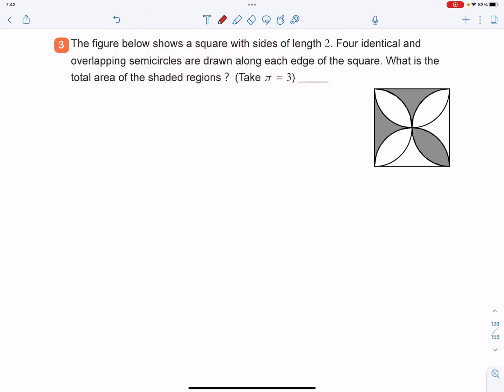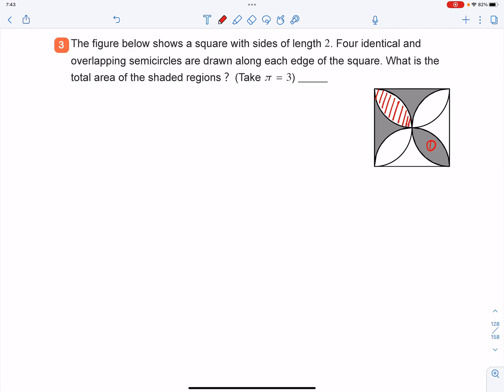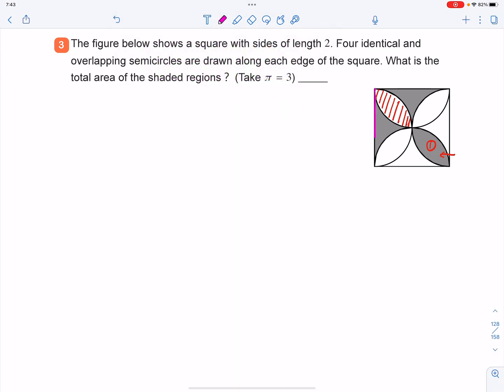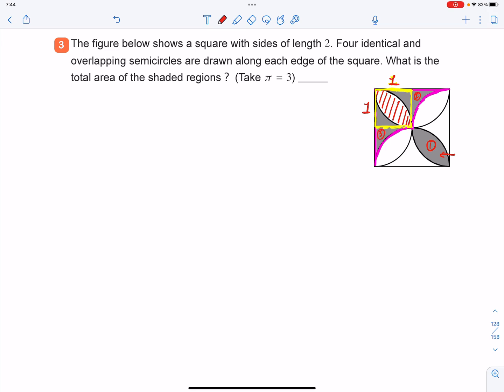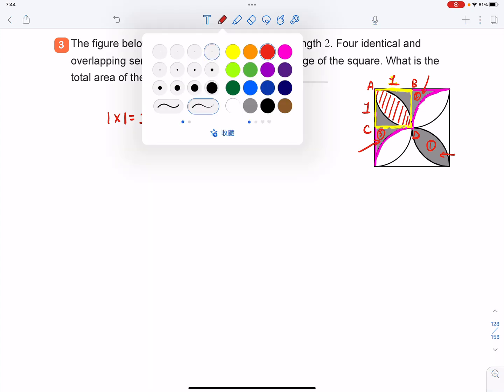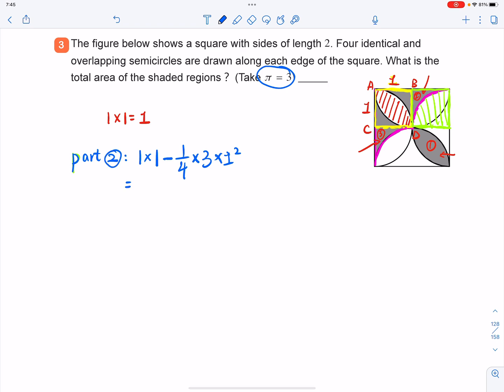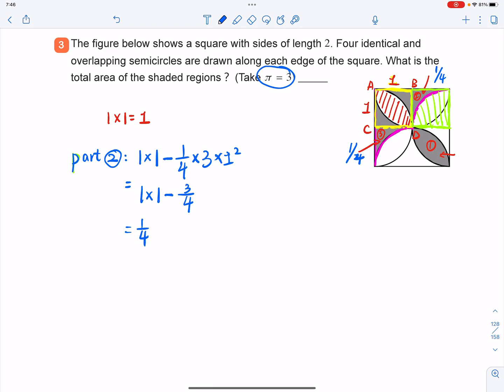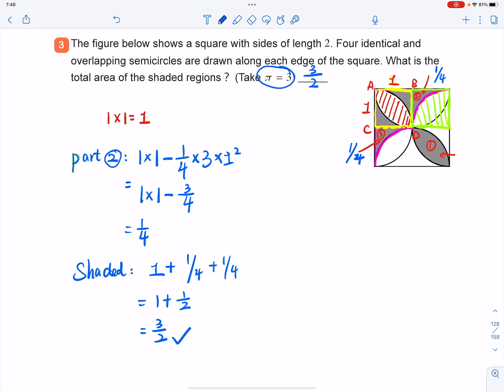Y6 Summer L5 Extensive Exercise Q3